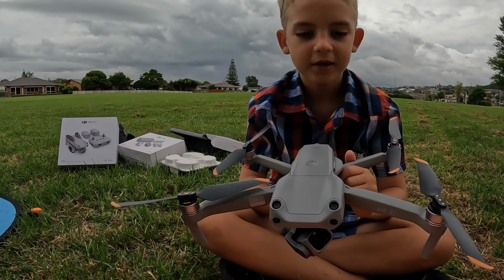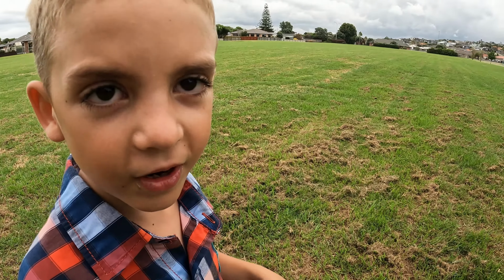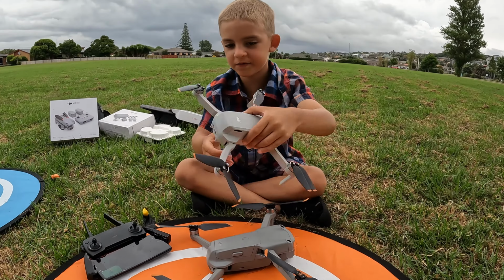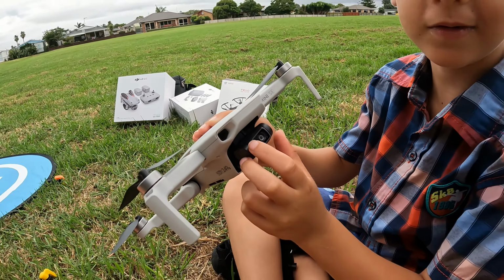Best Dji drone for kids - Dji Mini SE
Let a kid show you the best Dji drone for kids. Kid fly Dji Mini SE best beginners drone for kids flight test.

Leo and Eli’s Channel:
New Zealand kids channel Leo and Eli Adventures brings you educational kids friendly youtube videos from Fossil hunting and dinosaurs, toys and reviews and having fun adventures. Two loving brothers and their camera's, with a little bit of mom and dad's help putting some videos together for all to enjoy their journey with whatever they undertake.

Feel free to visit their project in Auckland, New Zealand

The Kids would love to hear from you via email

Please let us know what you wish the kids to film and do in their videos.
Let us know if you would like them to visit your business or film your car or review something on their channel, we would gladly like to film it. Any event or fundraiser welcome.

If you wish to send them something via post or contribute to their project.
Welcome to post to them on:
👉 7 Sykes Avenue, Hatfields Beach, Auckland 0931, New Zealand

Listen ad-free with YouTube Premium
Song Symbolism
Artist Electro-Light
AEI (on behalf of NCS); ASCAP, Featherstone Music (publishing), LatinAutorPerf, and 10 Music Rights Societies

Leo and Eli